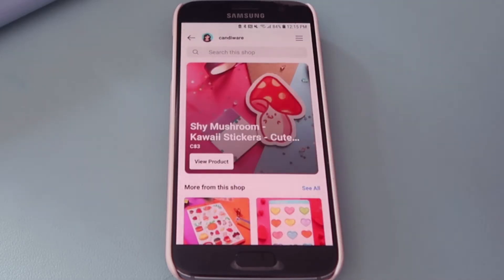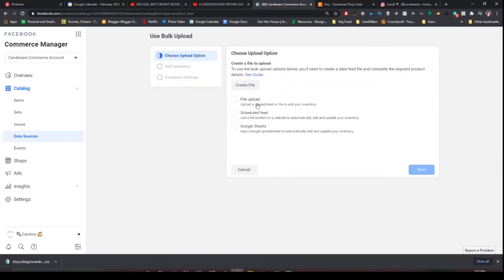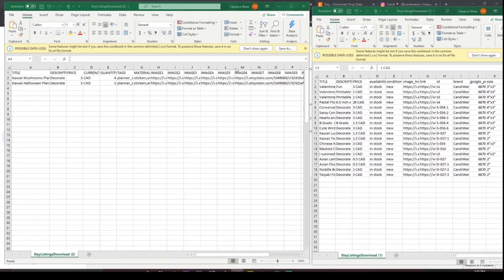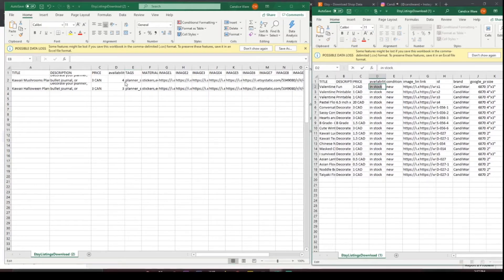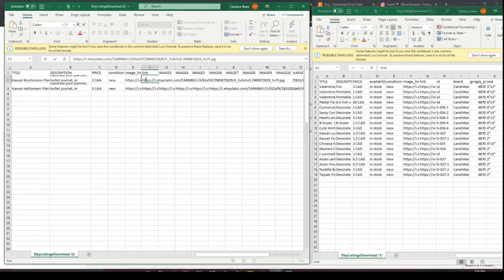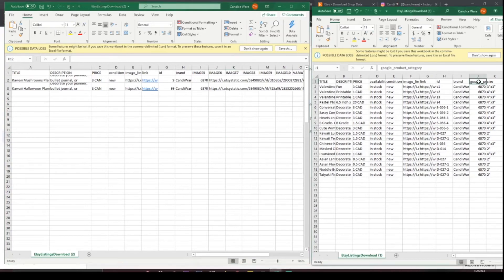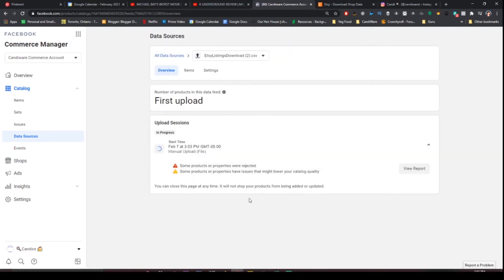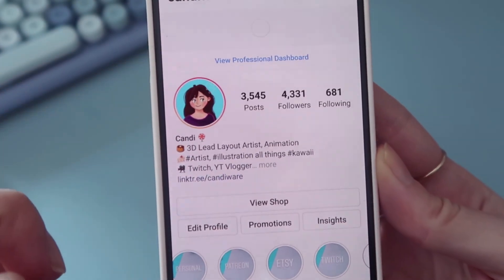Add Your Etsy Shop FAST to Instagram | Easy Excel spread sheet how to guide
Hi Beans~

Setting up your Instagram shop shouldn't be this hard! I have found a way to upload all your etsy shop listings easy and fast, downloading your etsy CSV adding it to excel and uploading that to your facebook shop. I hope this saves you so much time, uploading one listing at a time is not the only way.

This video is assuming that you have a FB shop and made your IG into a business account. I felt that all the other videos on this topic really go deep into that set up, but no to upload in bulk. If you need help with that or find something unclear please let me know. I am more then happy to help anyone that need it.

On a side note, I have found a lot more views and sales on my etsy shop thanks to connecting my etsy shop to my Instagram, this is a must for any small business.

What more of my content: Find me live on Twitch every Tuesday and Thursday 8pm EST. Where I stream digital art, teaching about cinematography, composition, film breakdown, and some games from time to time.

♡T O O L S:
Cameras: Canon Rebel T6i + Canon G7 Mark ii
Ipad Mini (5th gen)+ Apple Pencil (1st gen)